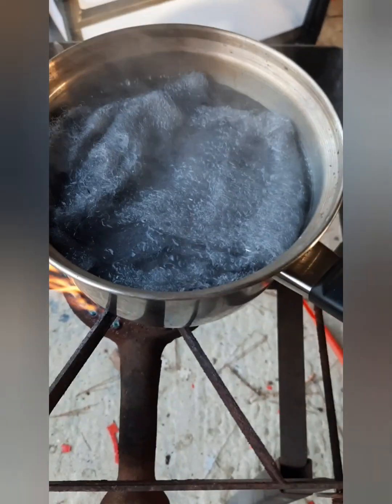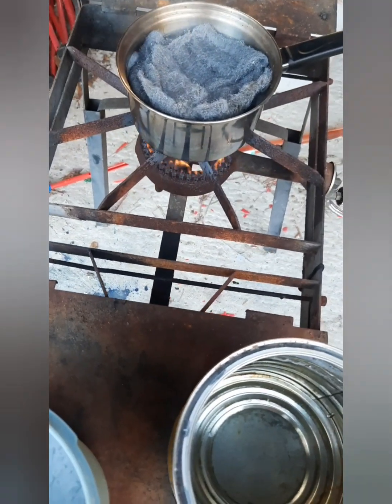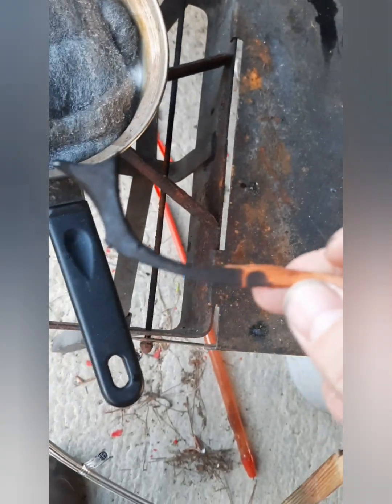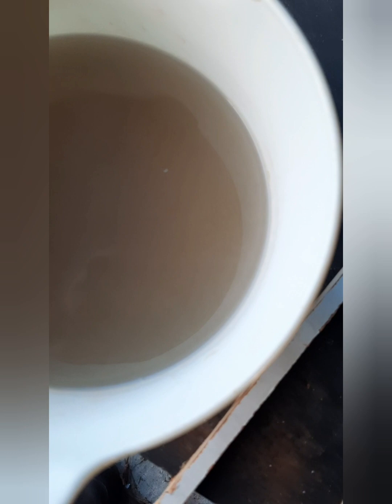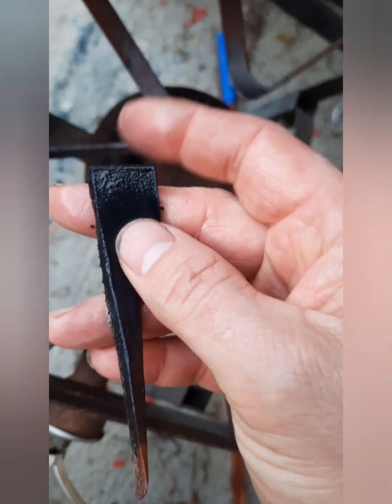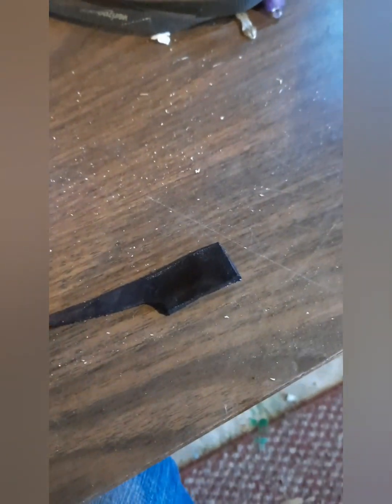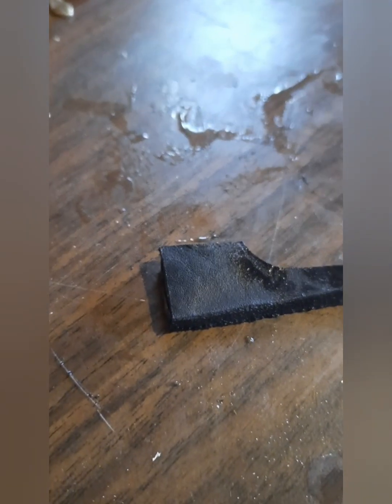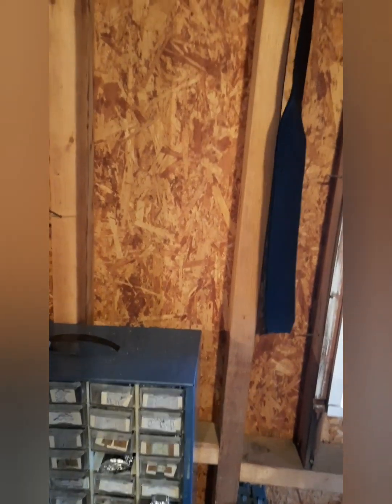How to make Vinegaroon and dye leather black